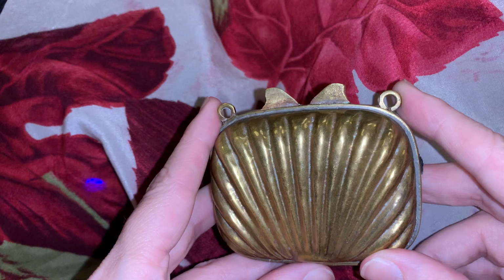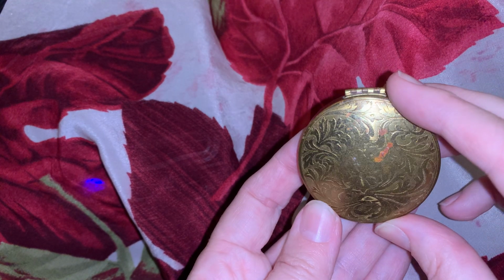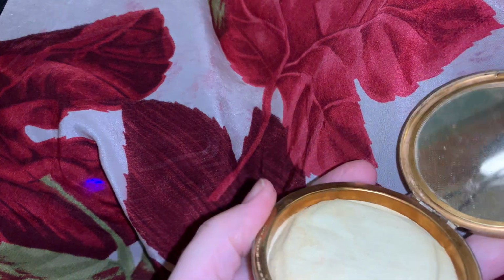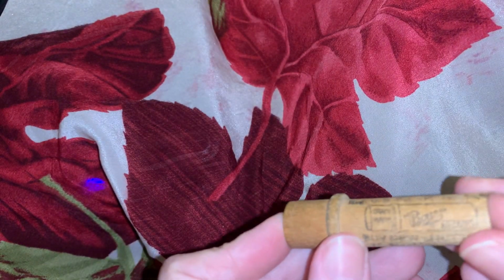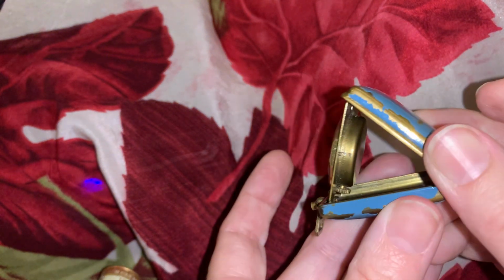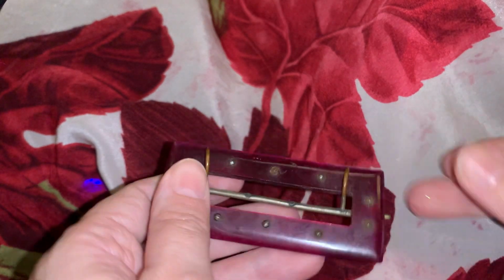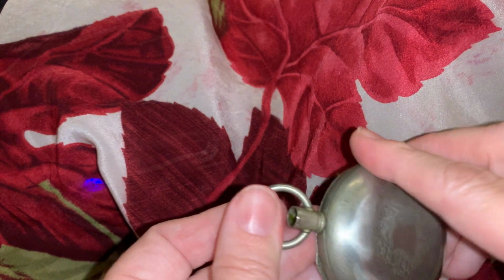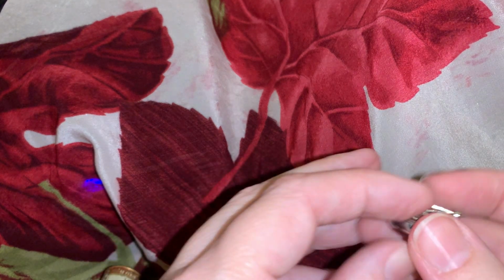Check out the Vintage bits and pieces in My Collection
Hi! Thanks for stopping by to see bits of my collection! Today is compacts and misc.
These particular items are not for sale

Hi! Thanks for coming!

I am a collage artist and a craftsperson who loves vintage jewelry, gemstone jewelry, sterling jewelry, Native jewelry and Mexico sterling. I sell jewelry and other items.

If you wish to purchase items from my auctions and sales, first I'll need you to register with me via this registration form

If you are outside of the U.S., please include your mailing address.

ART
Thanks for taking a look at some of my art. If you would like to see more, please

EBAY
Please see my eBay store for vintage and sterling jewelry.

Much love!